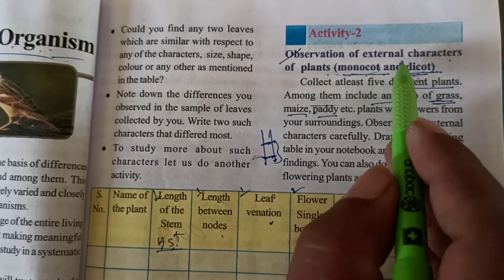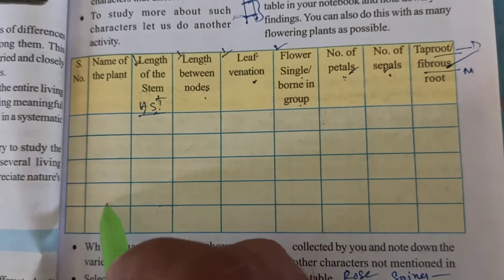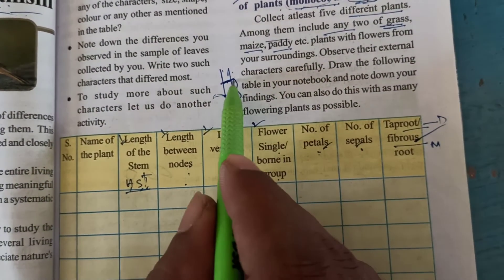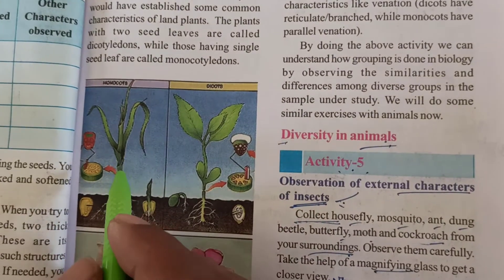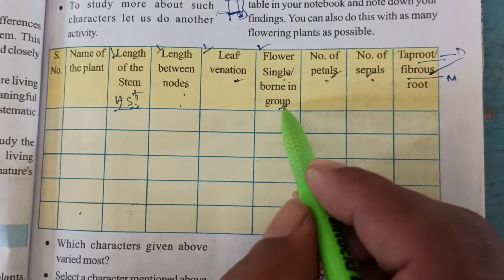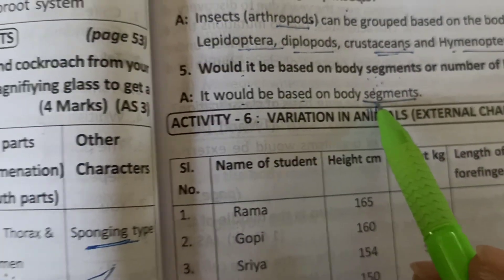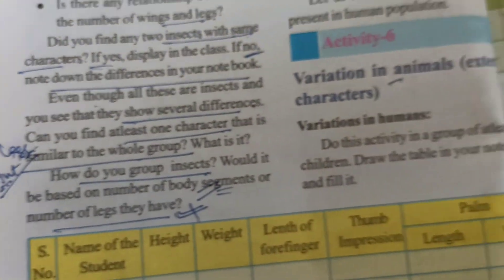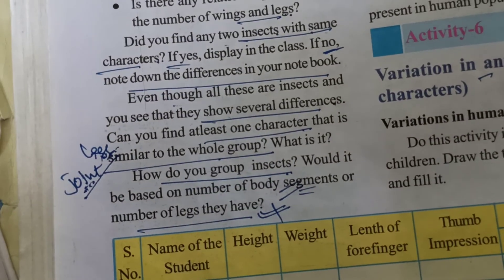DIVERSITY IN LIVING ORGANISMS / ACTIVITY 5 / R. JANARDHAN